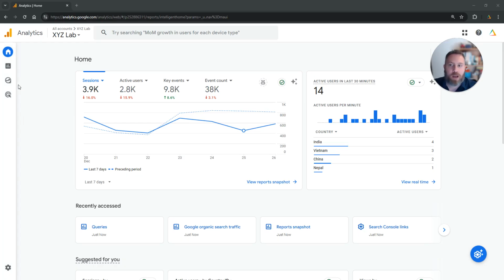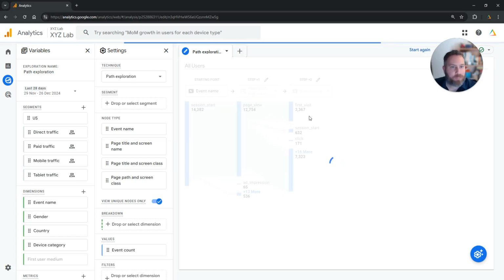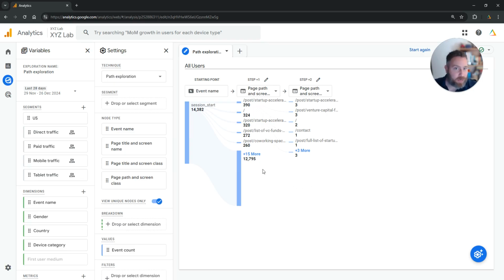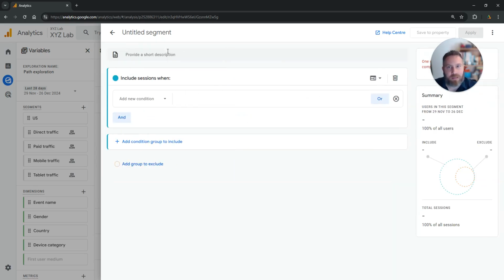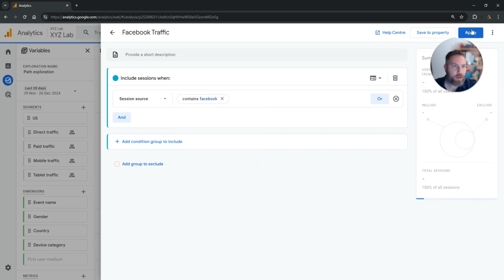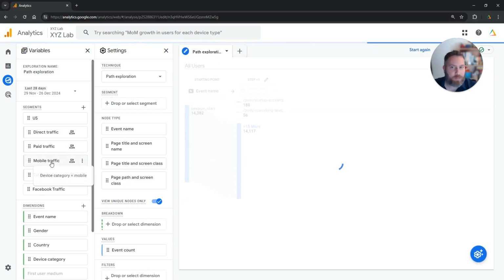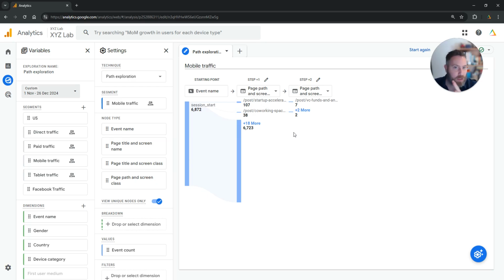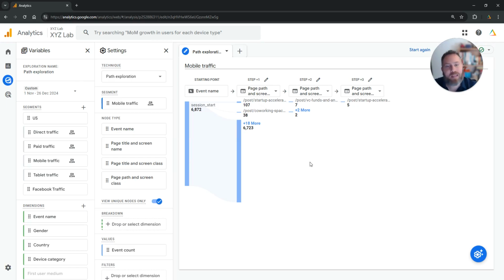Path Exploration Report in Google Analytics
1) Login to your Google Analytics account
2) Navigate to Explore (Left-hand-side menu)
3) Select Path Exploration

You can view your Path Exploration following your URL paths or Events.

If you would like to see your Path Exploration report for a specific traffic or user segment, you can create a new Segment and apply it to your path exploration report.